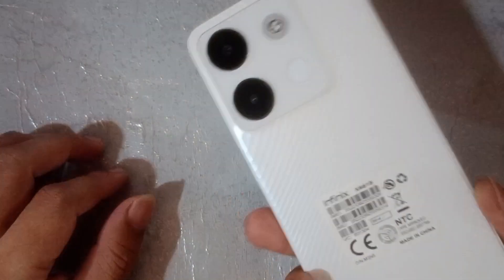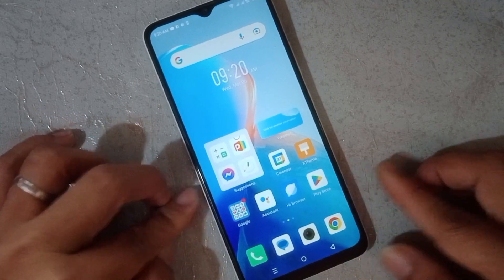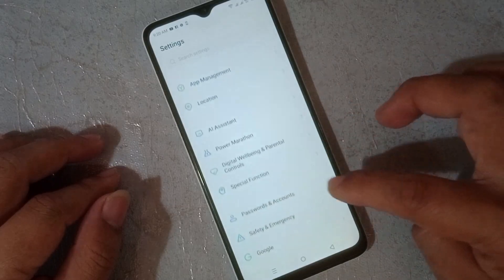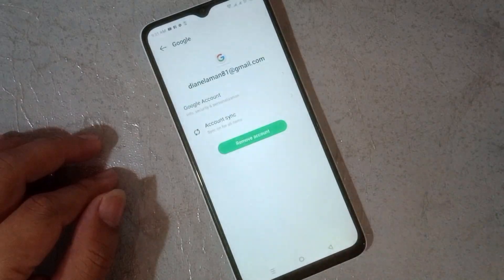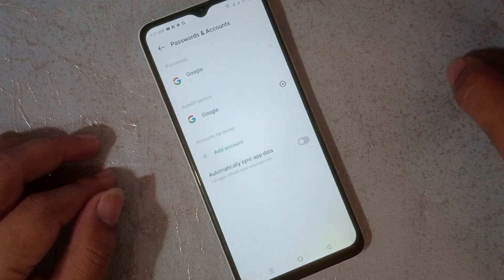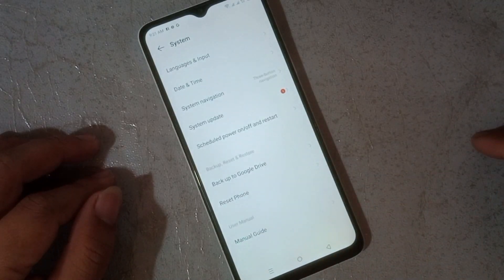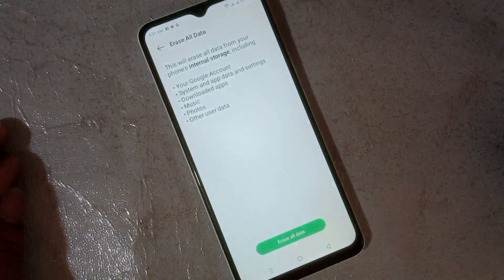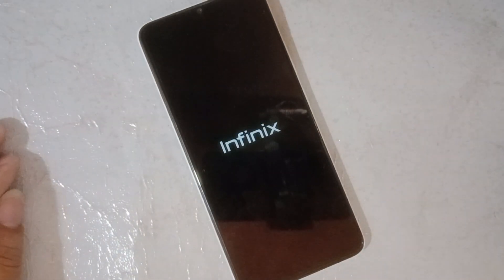How to Format or Reset Infinix Smart 7 (X6515) How Reset To Factory Settings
How to Format or Reset Infinix Smart 7 (X6515) How Reset To Factory Settings @Salvztech